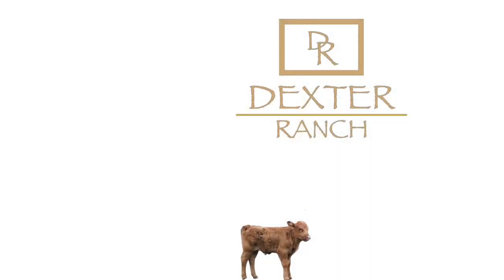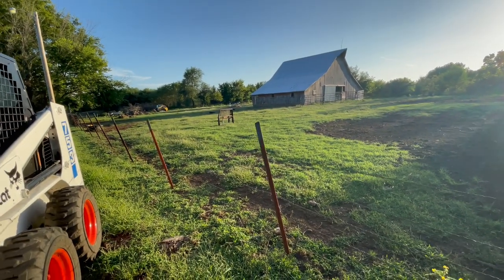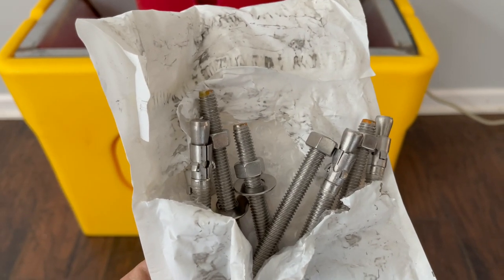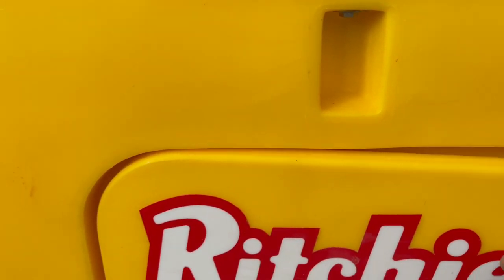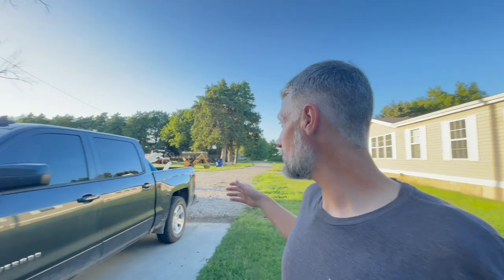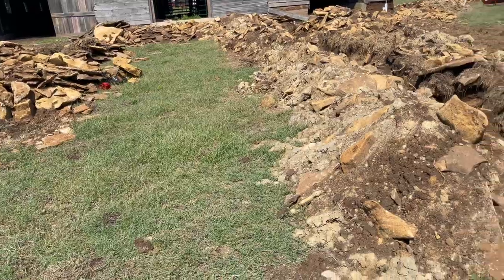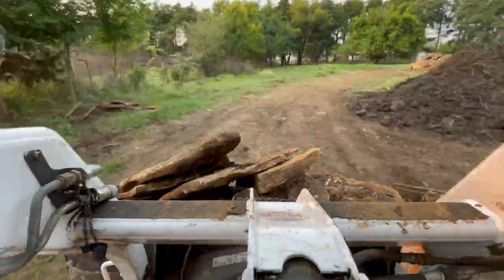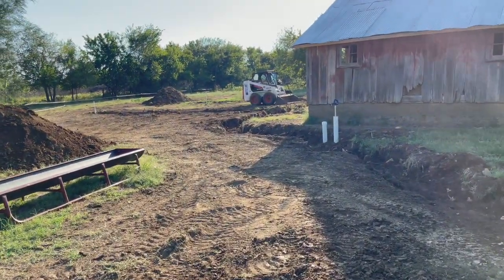Ritchie Waterer Install DIY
In preparation for winter Dexter Ranch installs Ritchie auto waterers!